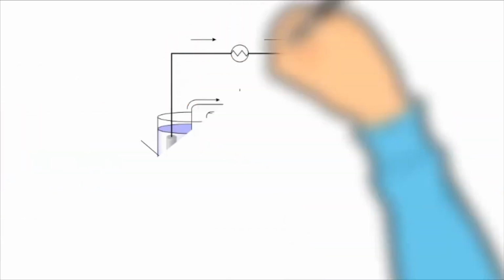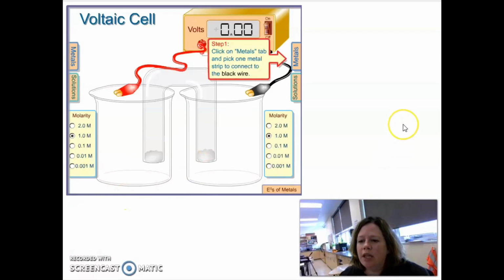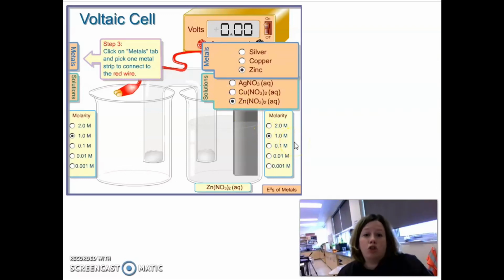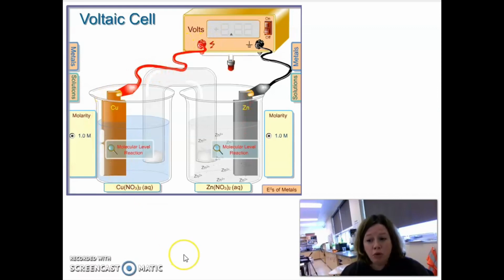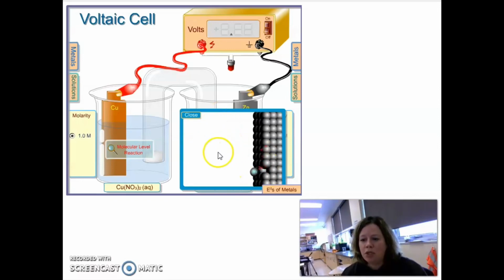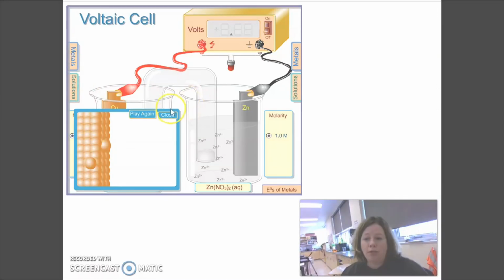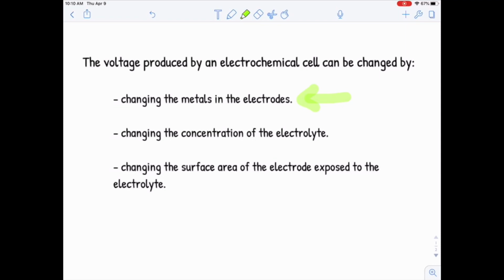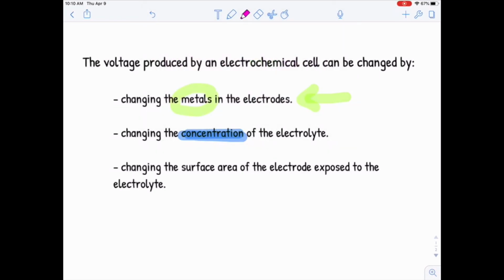Introduction to Electrochemical Cells